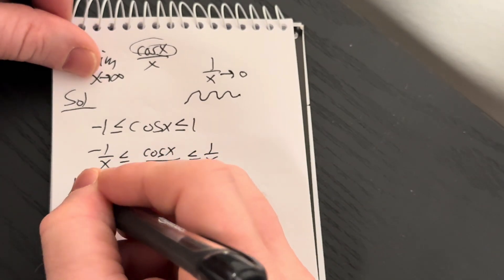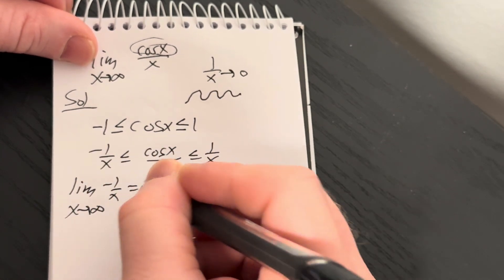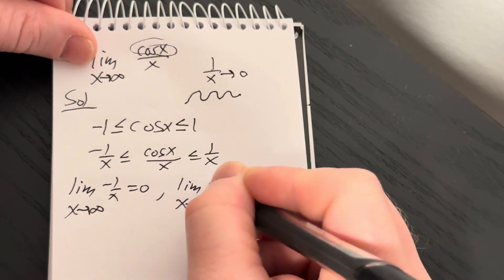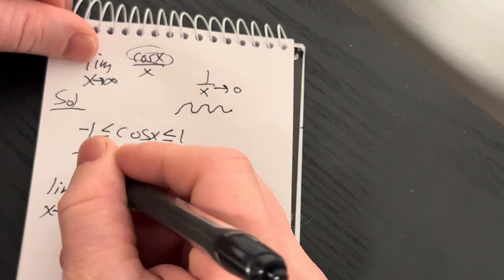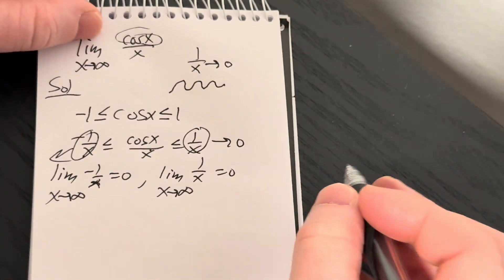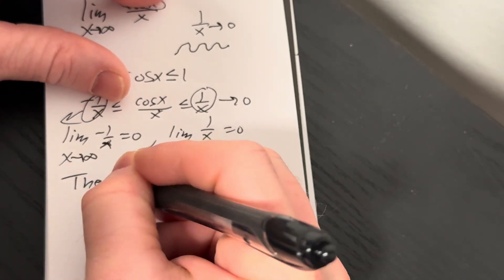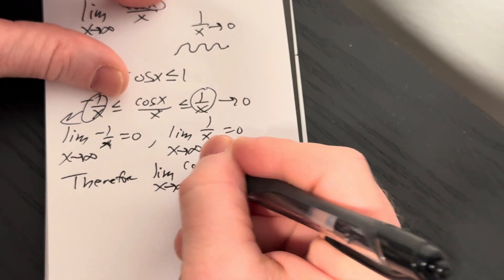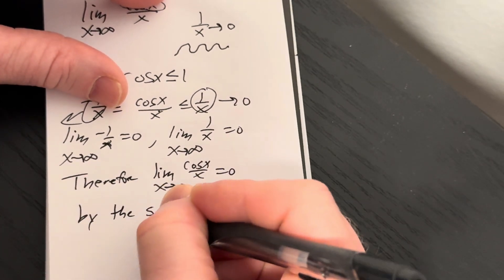Limit Proof with Cosine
We do a quick proof using the squeeze theorem.